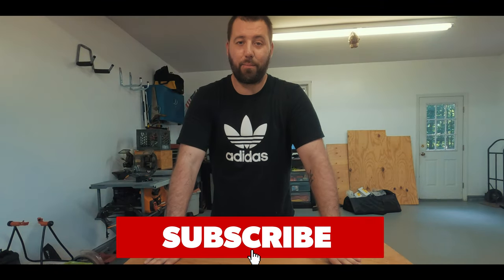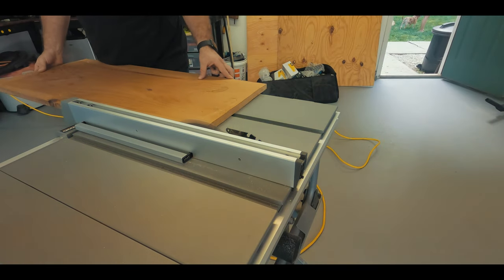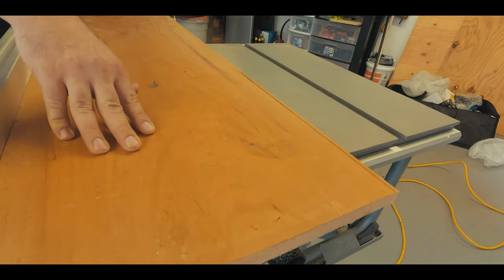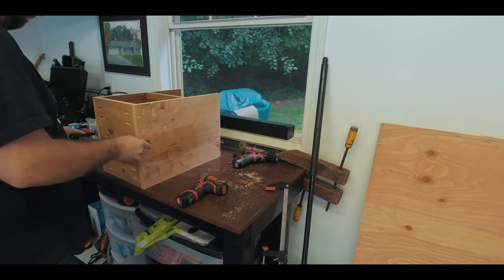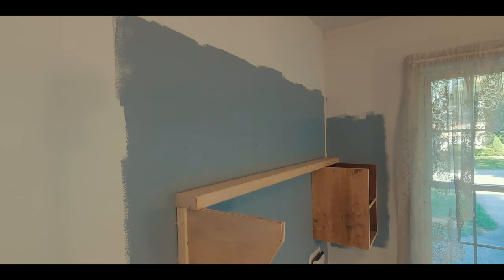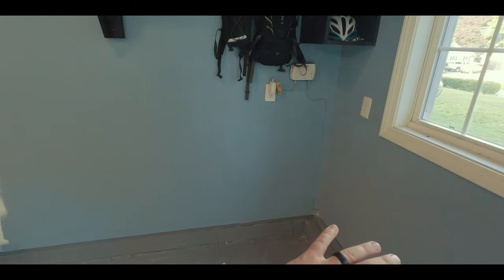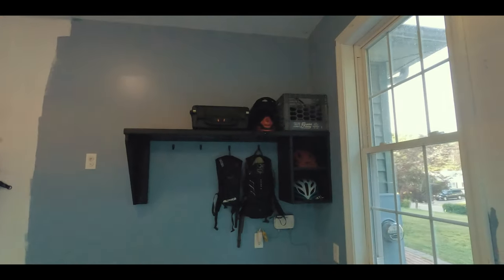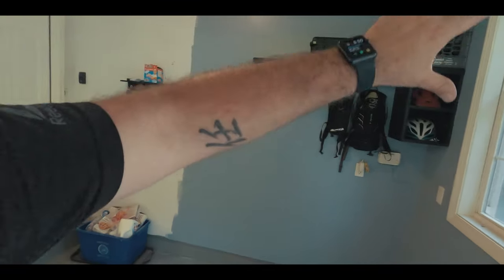ULTIMATE MOUNTAIN BIKE GEAR STATION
Today I gracefully prayed as I built the ultimate mountain bike gear station for my garage. This was in the planning for a very long time. This ultimate mountain bike gear station was created based on what I need for my mountain bike. I had a lot of fun building it, and I hope that I can encourage others to build what they think is the ultimate mountain bike gear station. This may or may not be a mountain bike hack, but I used all scrap wood and spent zero dollars... so in the end this turned out to be a mountain bike hack!